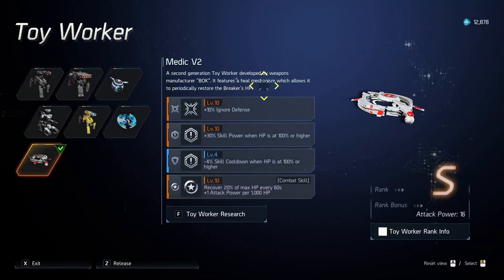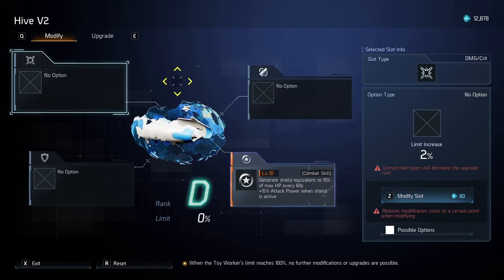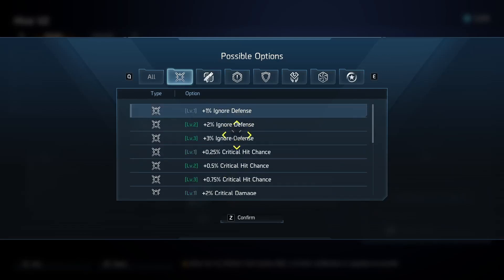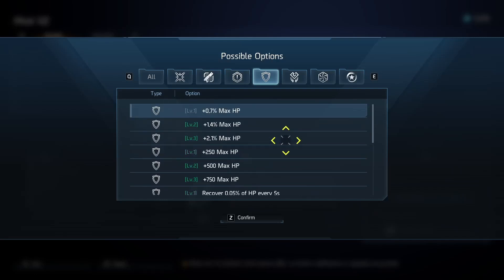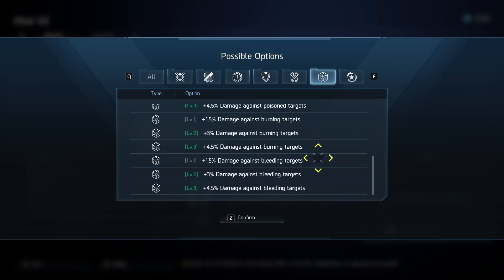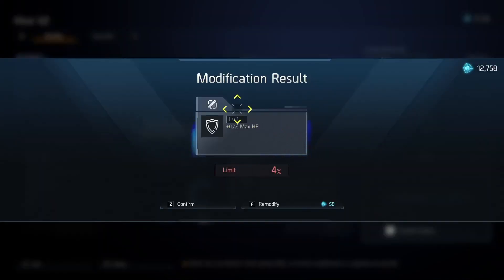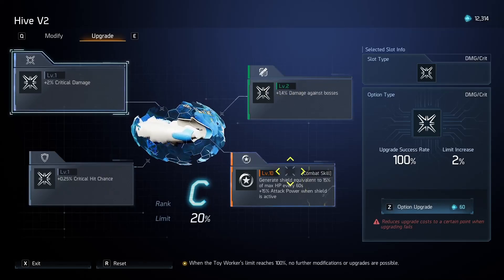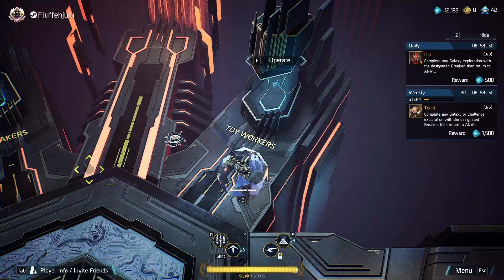ANVIL: New Toy Worker System Overview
With season 3 underway our little robot buddies received an update, in this video I will cover what changed and some of the limitations of the system and how good it can be.